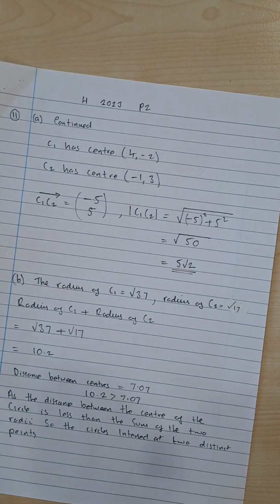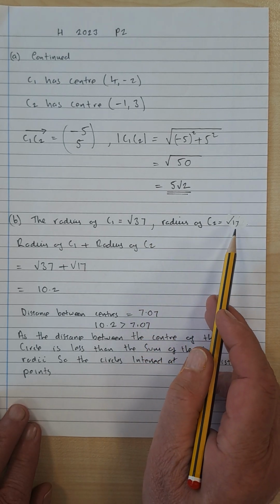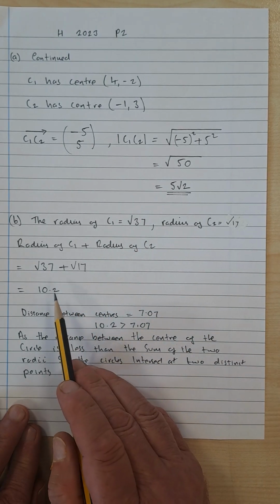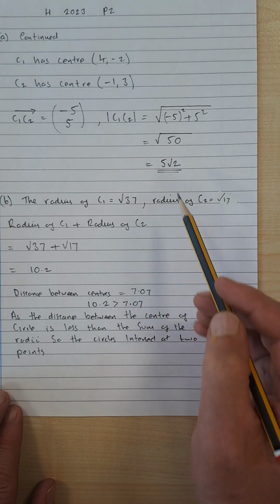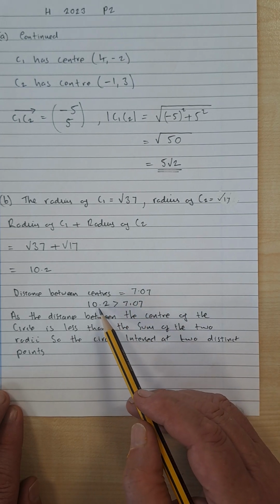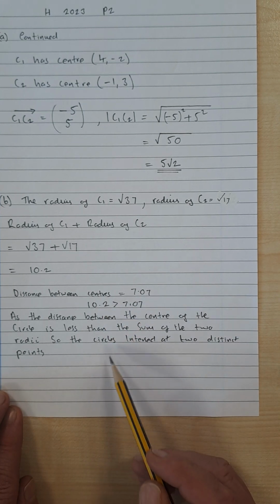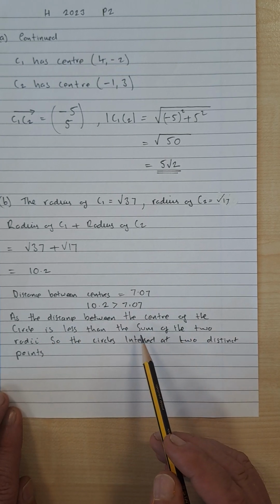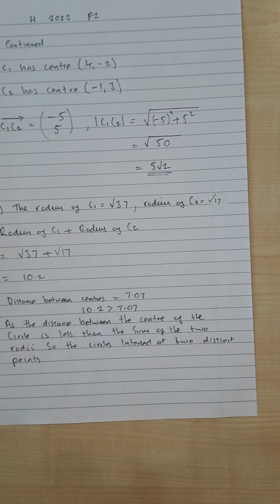Mr Lees SQA Higher Mathematics 2023 Paper 2 Q11